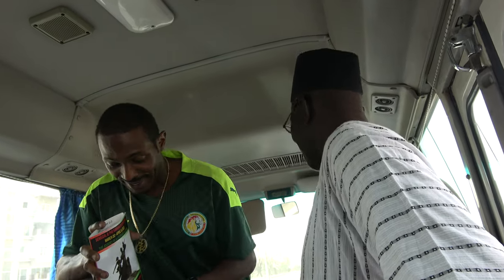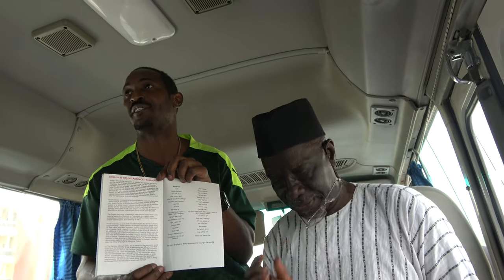Bomani Welcomes you to Senegal & The Gambia April 2023 Roots & Culture Journey of a Lifetime Tour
Highlights from our Senegal & the Gambia Roots Tour March 30 - April 9, 2023. Bomani is Back in Africa Celebrating 17 Years of Africa for the Africans Tours & Investments from 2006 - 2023. Welcome to another Journey of a Lifetime in Tropical Paradise from Dakar & Sally, Senegal to Kololi & Banjul, the Gambia.